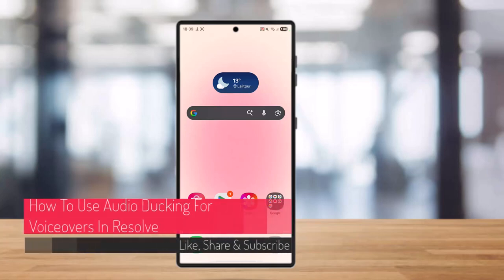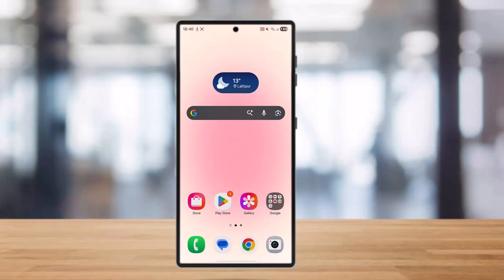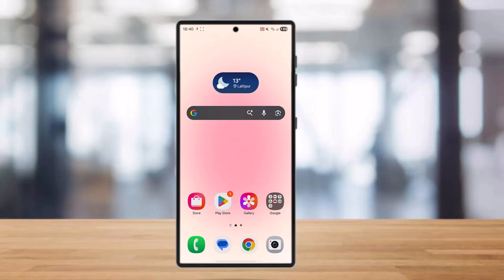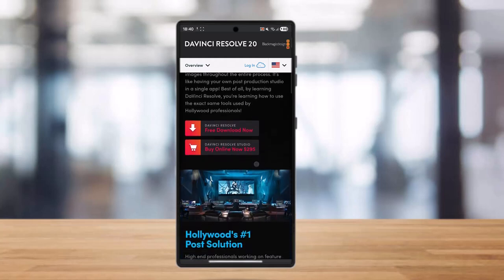How To Use Audio Ducking For Voiceovers In Resolve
Want your voice overs to sound clear while background music automatically adjusts? In this video, you’ll learn how to use audio ducking for voice overs in DaVinci Resolve, a professional video editing tool used for high-quality audio and video production. This DaVinci Resolve tutorial will help you create clean, balanced sound mixes effortlessly.

We’ll guide you through how to place your voice over on one audio track and background music on another inside the DaVinci Resolve timeline. Then you’ll move into the Fairlight page, where all professional audio mixing tools are available for precise control.

Next, you’ll discover how to apply the built-in audio ducking feature so that the music automatically lowers when you speak and rises when you stop. You’ll also learn how to fine-tune settings like duck level, attack, hold, and recovery to achieve smooth and natural transitions.

By the end of this video, you’ll understand how to use audio ducking in DaVinci Resolve to make your voice overs sound professional and clean without manual volume editing.